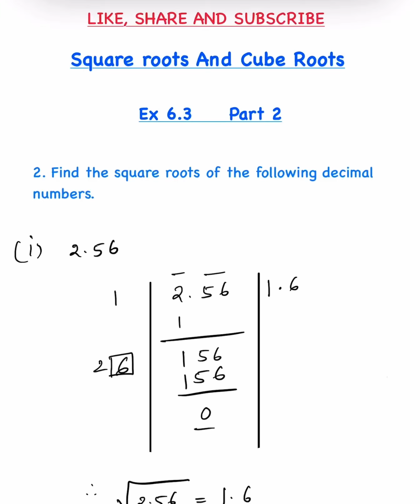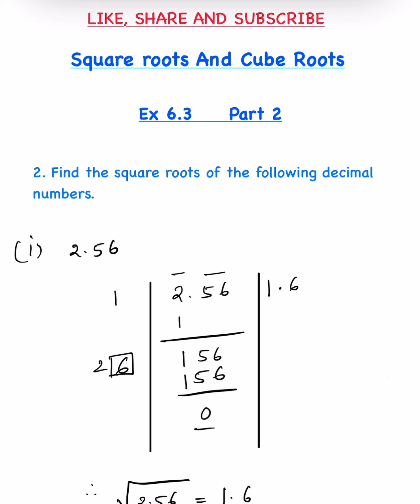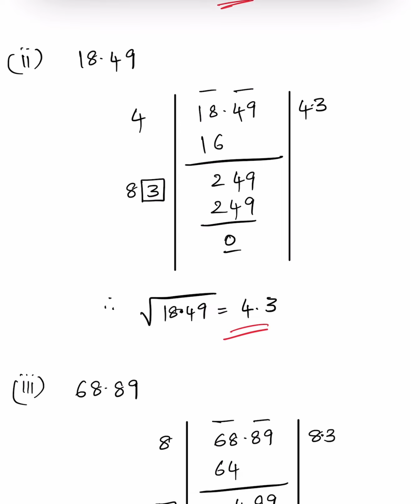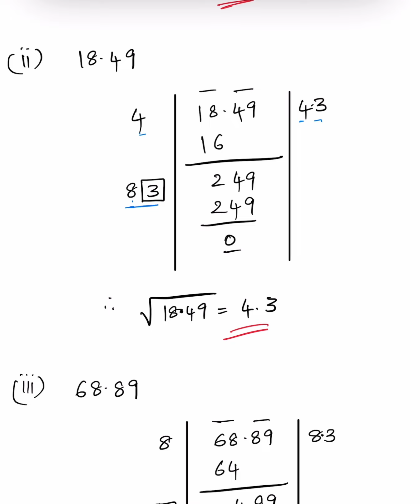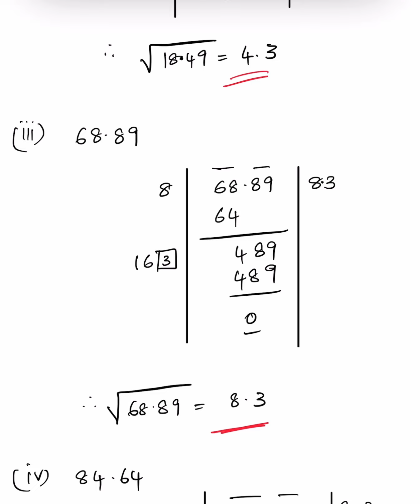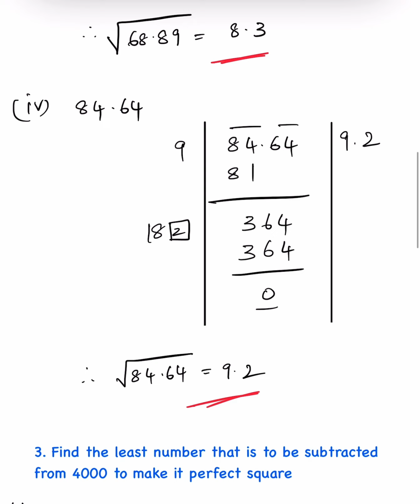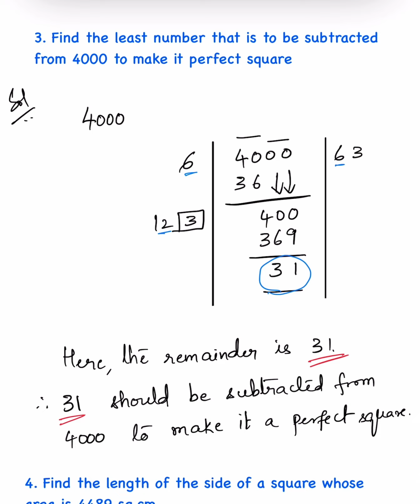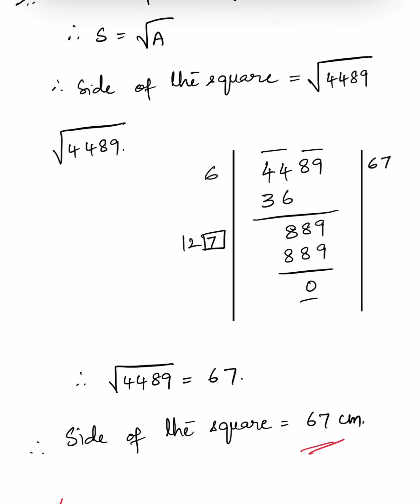“SQUARE ROOTS AND CUBE ROOTS” Class 8 Chapter 6 Ex 6.3 Part 2